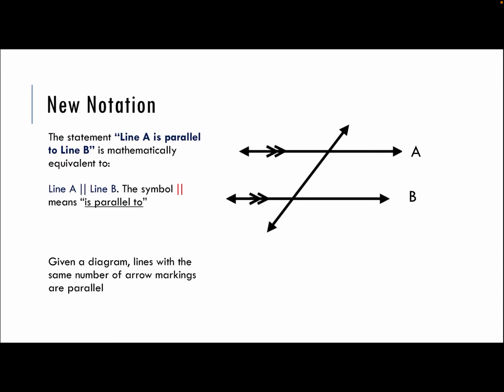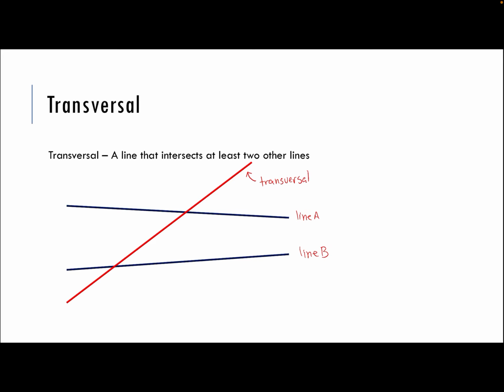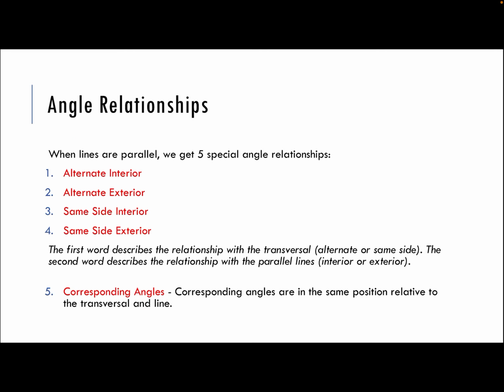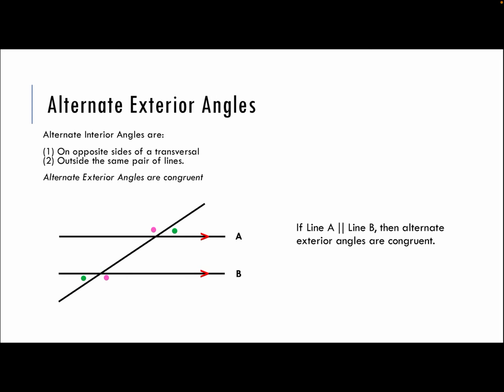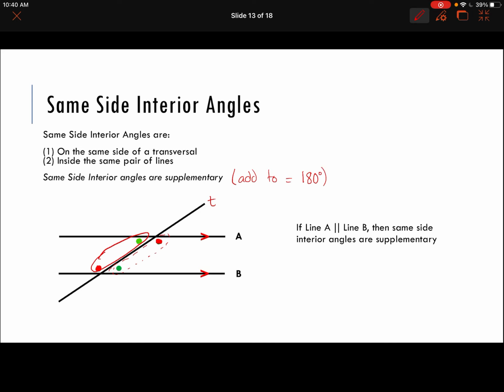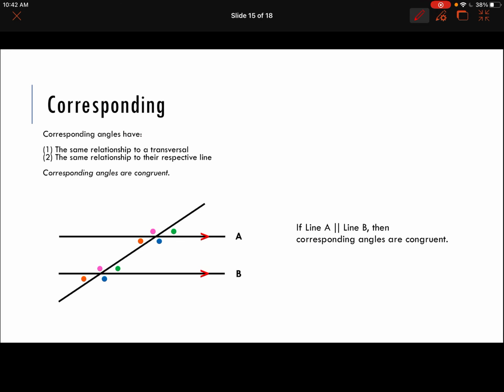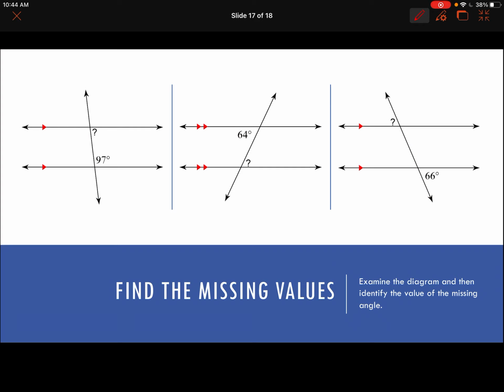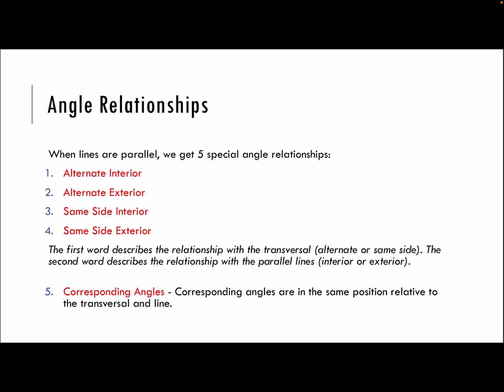Parallel Lines and Transversals